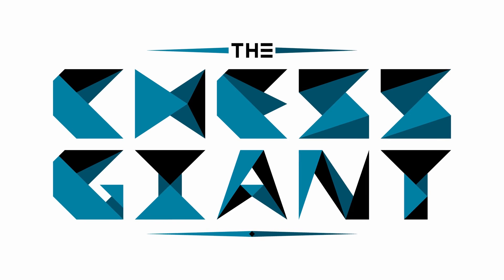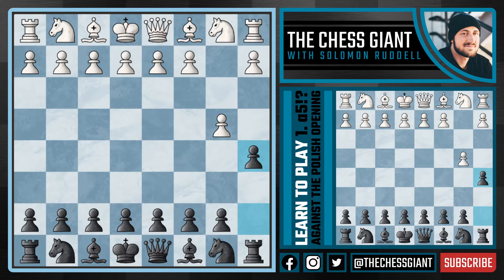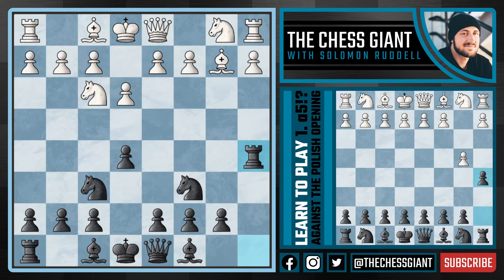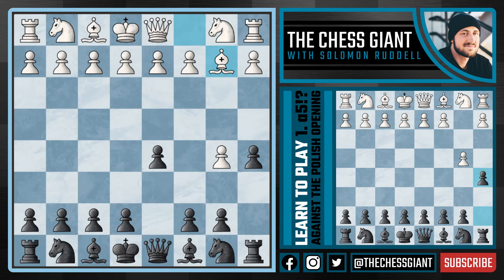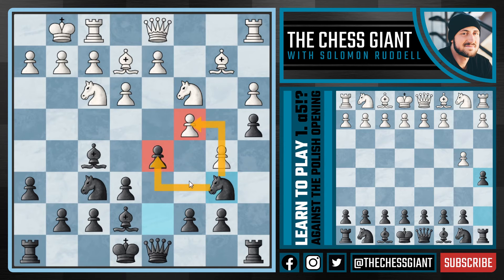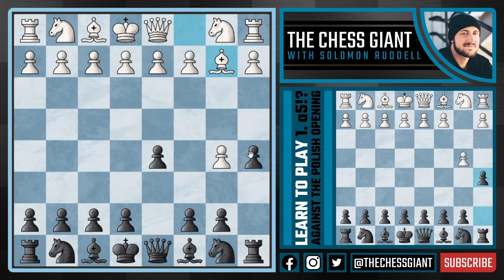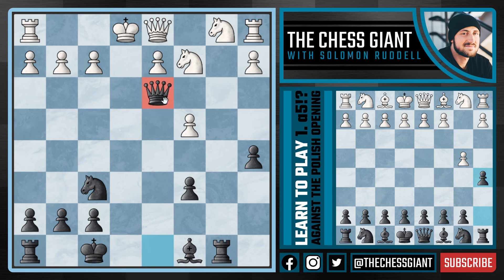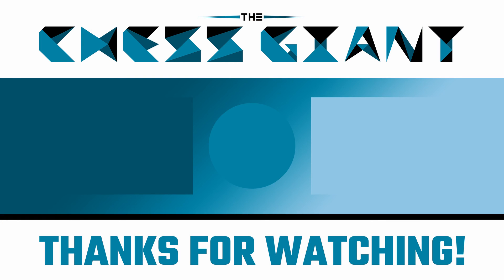Chess Openings: Learn to Play 1. ...a5!? Against the Polish Opening / Orangutan Opening!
The Polish Opening (also called the Orangutan Opening) is a chess opening for white that starts off with 1. b4! This move may look very strange, but is actually a good chess opening for white that can be hard to deal with if not prepared. The Polish Opening player will often get good opening and middlegame positions simply because their opponent doesn't know what to do against it. Needless to say, once the Polish Opening is played, all normal chess goes out the window! Many think that the Polish Opening is simply a bad chess opening for white, but this simply is not the case. The chess strategy, chess moves, and chess ideas of the Polish Opening are different and unique, but far from bad. If we play normal chess against the Polish, we are going to get a position in which we won't be comfortable. We don't want to be taken out of our comfort zone, but take the Polish Opening player out of his/her comfort zone! Because of this, in today's chess opening video, we cover the response of 1. ...a5!? I myself have played this against FM Mark the Duck on the @CoffeeChess YouTube channel, and get good middlegame positions with it. This is not a common line or variation, but I've developed my own opening theory for it and am excited to share it with you. Thinking outside the box can help you learn how to play chess and how to improve at chess. We hope you enjoy learning this strange move that can help you win games against Polish Opening players!